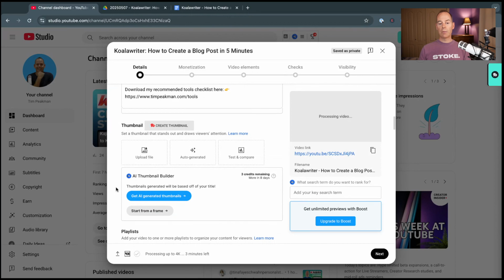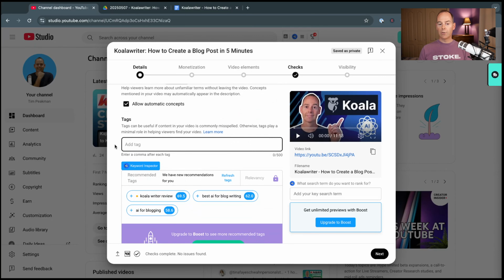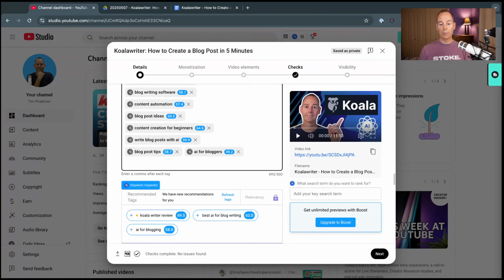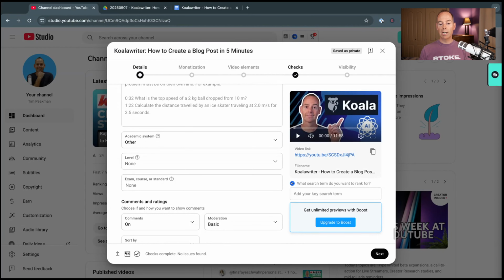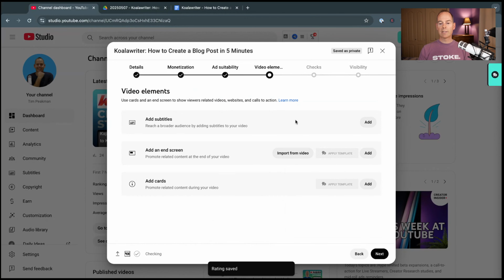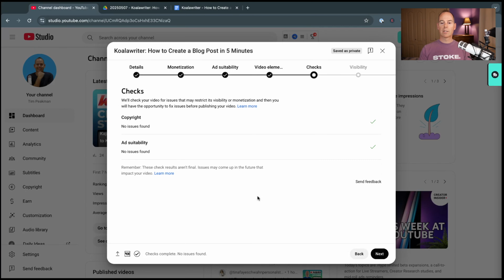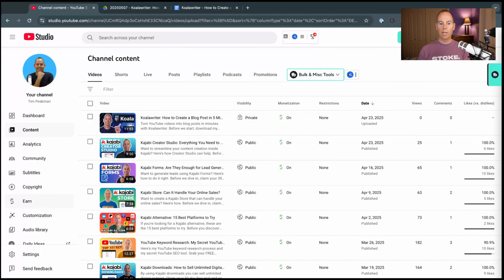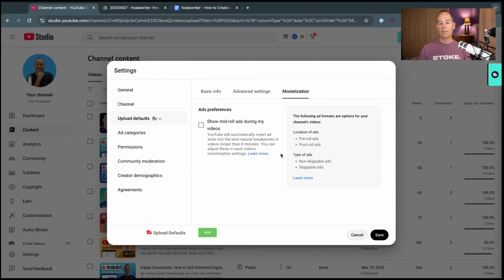How To Upload Videos on YouTube: 31 Key Settings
Here's how to upload videos on YouTube using 31 key settings.
Grab your FREE Jumpstart Guide to learn exactly what you need to reach your first 1,000 subscribers on YouTube.

In this video, I walk you through my exact YouTube upload process step-by-step to help you optimize your video settings for better discoverability, viewer experience, and long-term growth.

I show you how I upload a video from start to finish inside YouTube Studio—including how I write keyword-rich titles and descriptions, add custom thumbnails, select the right playlists and categories, enable monetization, and configure advanced settings like end screens, tags, and default uploads.

I also share a time-saving trick at the end that will streamline your future uploads and help you stay consistent with your content. If you’re uploading videos to grow your channel and attract more of your ideal audience, this is the essential checklist you need to follow.

You’ll learn how to:

✅ Upload your videos the right way to maximize reach and visibility
✅ Craft keyword-rich titles and descriptions that get found in search
✅ Design and upload thumbnails that increase click-through rates
✅ Organize your content with playlists and categories that boost watch time
✅ Turn on monetization settings to start earning from your videos
✅ Use a time-saving upload hack to stay consistent without burning out
✅ Set your videos up for growth—so they keep working even when you're not

Uploading your YouTube videos the right way can make or break your growth.

Tim